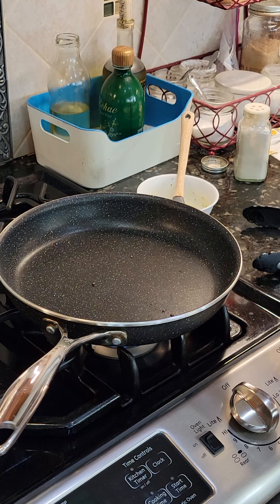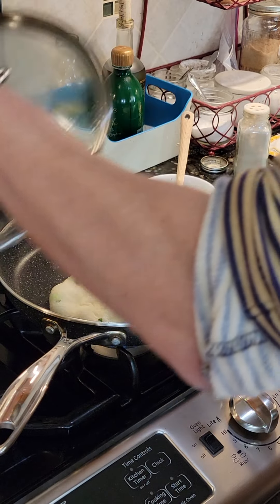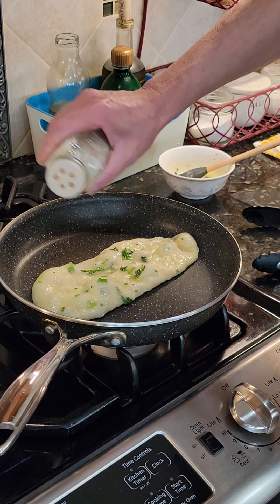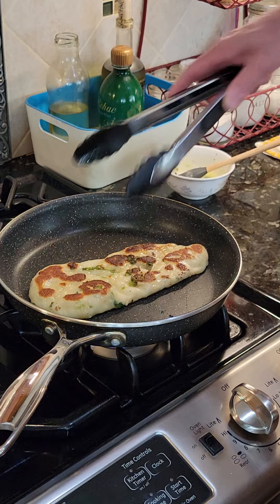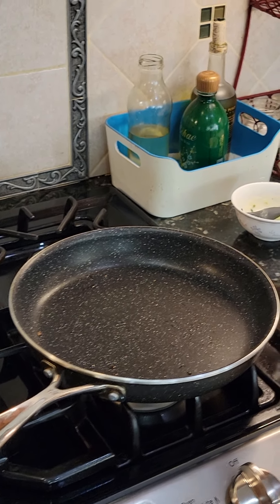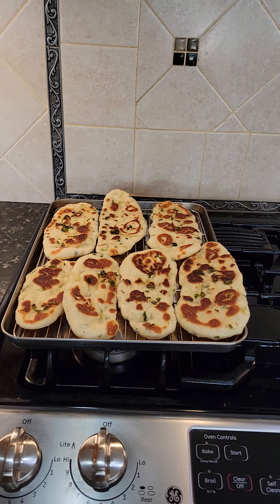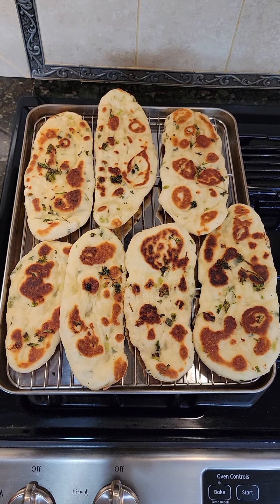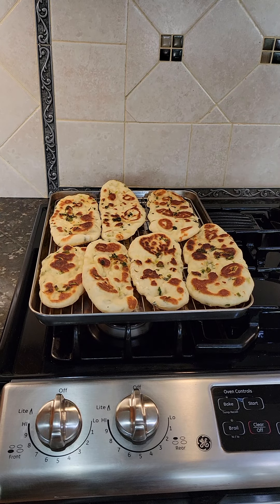#025: Naan Frying Pan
Fresh Naan on a non-stick frying pan. It did not occur to me to make a youtube vid of this until I had started frying so the vid picks up from there but the ingredients and instructions are such:

Ingredients:
All Purpose Flour 350g
Active Dry Yeast 4g
Water 175ml @100F
Yogurt (Plain or Flavored, here I used coconut flavored) 2 tablespoon
Green Onion Chopped (OPTIONAL)
Butter Melted
Coriander aka Cilantro

Tools:
Pot+Lid
Non-Stick Frying Pan
Rolling Pin (OPTIONAL) could always just use your hands to mash down the dough into a thin oval.

Instructions:
1) Put 175ml of water into bowl and microwave for 20 seconds to get the temp to roughly 100F.
2) Put yeast into water and stir until dissolved and set aside to allow the yeast to poof .. roughly 15-30 mins.
3) Combine dry ingredients (flour, salt, sugar, green onion) into pot large enough to hold it and the upcoming wet ingredients.
4) When the yeast has poofed for 15-30 mins, combine wet ingredients (yeast water, olive oil, yogurt) into the pot of dry ingredients.
5) Mix with hands until it becomes a dough.
6) Cover pot with lid for 1 hour to allow dough to rise.
7) Kneed dough in the pot and cover with lid for another 1 hour to allow dough to rise.
8) Sprinkle flour on counter.
9) Pinch a bit off the dough roughly the size of a ping pong ball, and place on counter and using the rolling pin roll it flat in that oval shape. If you do not have a rolling pin then use your hands to mash it down flat.
10) After you have rolled out all the dough put your non-stick frying pan on medium heat.
11) Follow video at this point.